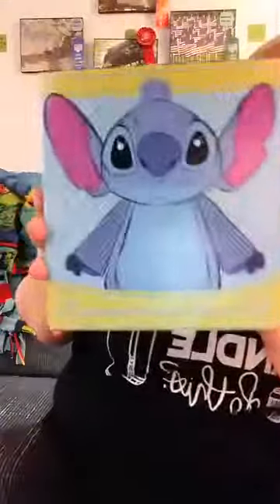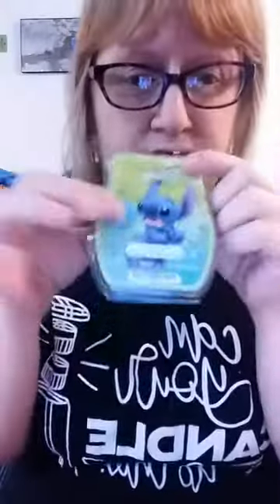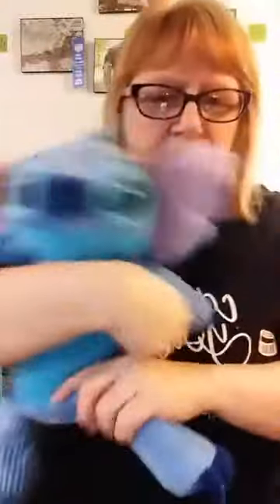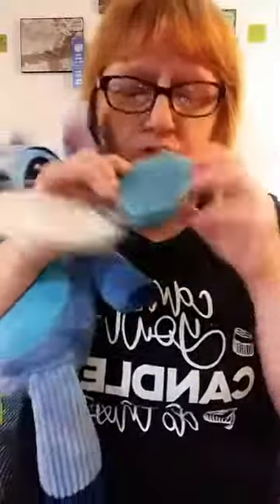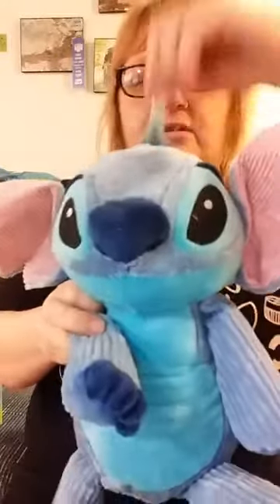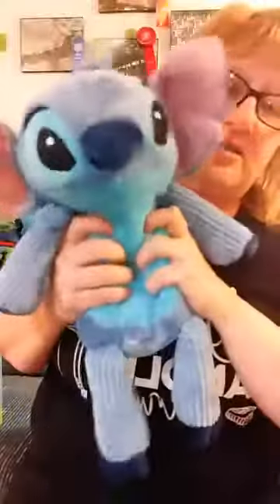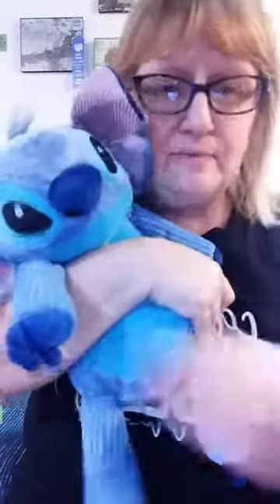Stitch Scentsy Buddy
Buddies are available while supplies last!